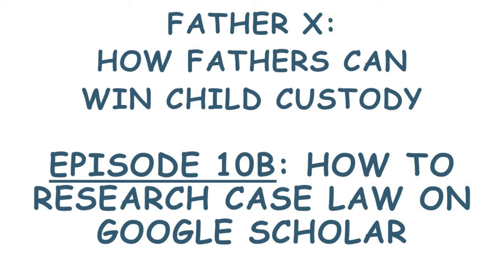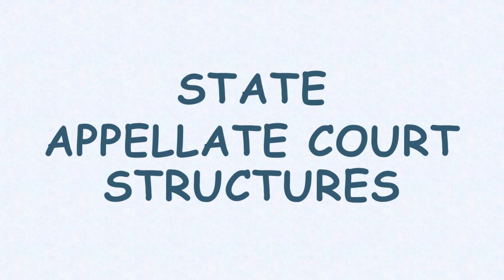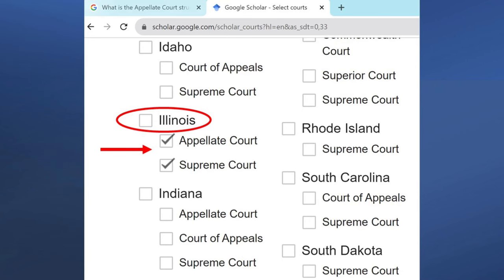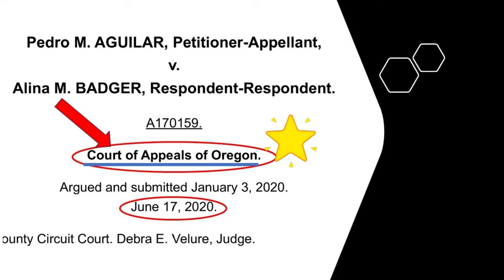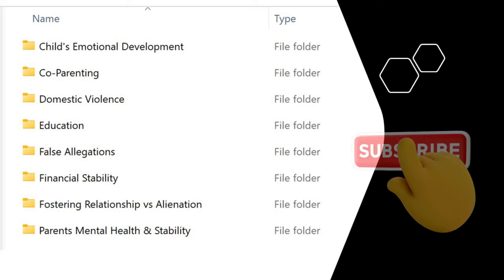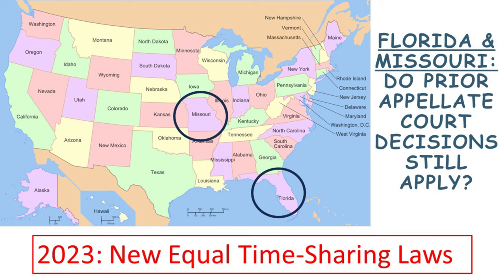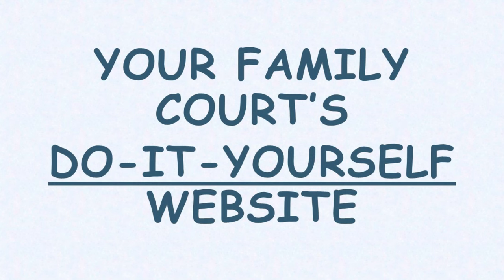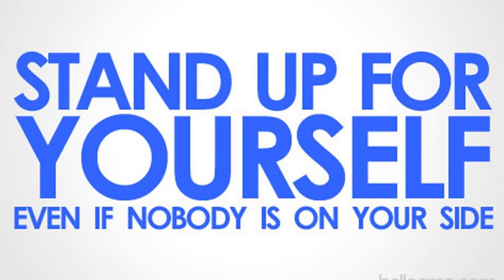Ep 10B: How Fathers Can Win Custody: How To Search Case Law on Child Custody with Google Scholar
In this episode, I provide a hands-on tutorial on how to use Google Scholar to search for child custody case law in your State…with tips and tricks to find what you need. This helped me immensely. My family court judge was making absurd decisions and blindly rubberstamping the mother for temporary primary custody. Desperate to solve this problem, I started reading a lot of my state's Appellate Court decisions, to learn how child custody decisions are SUPPOSED to be made. Then I realized my judge was ignoring the rulings and guidance from the higher courts - which she can't do. So I created my testimony, evidence, and strategy for my case based on how our state Appellate Court made decisions. I ended up operating above my judge's head, and I was able to run circles around her...like she did to me early in the process.

If you are a Father fighting for custody of your kids in Family Court, you've come to the right place! I am creating this docu-series to help fathers get equal parenting time or primary custody in family court.

I won primary custody, only because of enormous effort. I should have had primary custody on Day 1, but instead it took over 3 years. We shouldn't have to go through that just to be treated as equal parents. My goal is to level the playing field since I found family court is obviously biased against dads. Therefore, I will teach you the strategies I used to win custody. You need to understand the system and how to fight for custody as soon as you can. You can’t wait until the trial is over.

My channel: Father X: How Fathers Can Win Custody
Youtube.com/@FatherX2022

There’s a lot to cover to get you ready for court.

Topics I cover for you:
Episodes 1: Introduction to the Problem of Family Court
Episodes 2: Basics of Physical & Legal Custody, Orders of Protection (Restraining Orders)
Episodes 3: Choosing an Attorney vs. Going Pro Se; Interview Questions; Weaknesses of Family Lawyers; Saving money on lawyers; Secret added costs of family court
Episodes 4: How To “Play Nice” in court. Behavior Strategy
Episodes 5: The Best Interests of the Child
Episodes 6: My First Day in Family Court…and the overall Trial Timeline for 3+ years
Episodes 7: How to Tell If Your Family / Divorce Court Judge is Incompetent or Gender-Biased Against Dads
Episodes 8: Mediation & Custody / Parenting Agreements outside of court
Episodes 9: False Allegations of DV
Episodes 10: Researching Appellate Case Law – this is achievable! Shield yourself from the incompetence and gender bias of family court judges
Episodes 11: Preparing Your Child Custody Case – Testimony, Evidence, & Trial Strategy covering the Best Interests of The Child

Future Episodes:
Episodes 12: Your Mental Preparation – dealing with hopelessness, depression, & anger that family court creates for Dads
Episodes 13: Your Defensive Fortress – protect yourself from false allegations and things that can tank your custody case
Episodes 14: Children’s Services, Police and the Domestic Violence Hotline…handling these other players in the family court arena
Episodes 15: Forensic Evaluation…how to handle
Episodes 16: Your Witnesses and Hers - Choosing and Preparing for them
Episodes 17: Cross Examination: Yours and Hers

Fathers should have equal parenting rights, whether unmarried or going through a divorce. You may be seeking temporary custody, primary custody, joint physical custody, 50/50 parenting, or legal custody. You may or may not want a divorce lawyer or family law attorney. And you may seek out resources from father’s rights advocates.

Ultimately, you need to learn how to win a custody battle as a dad, largely by focusing on the best interests of the child. You are getting a divorce from your ex, not your children. And if you have a Restraining Order or Order of Protection against you, it’s an uphill climb. The silver bullet in family court can be deadly. If restraining orders are based on false allegations, there are ways to turn that around to your advantage. I did. But you must be assertive. And you have to learn how to navigate the forensic evaluation, CPS/ACS children's services investigations, and family law.

I am sorry you are in divorce/family court. But if you think it’s in the best interests of your child for you to have equal or primary custody, I am laying out what I learned into this docu-series, to give you a fighting chance.